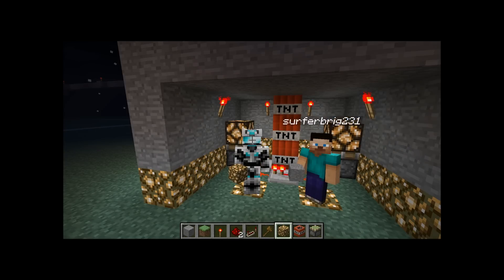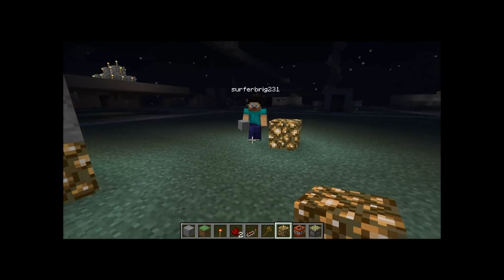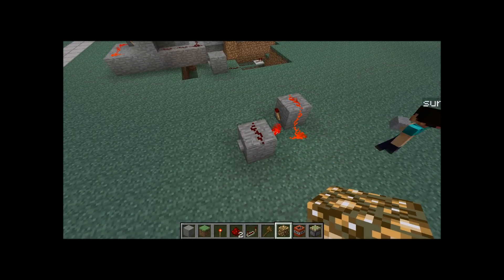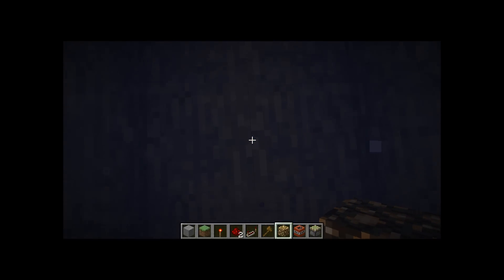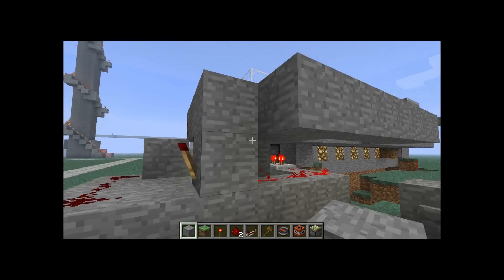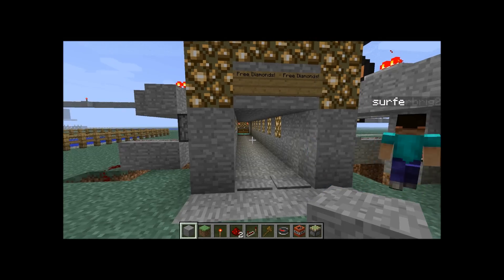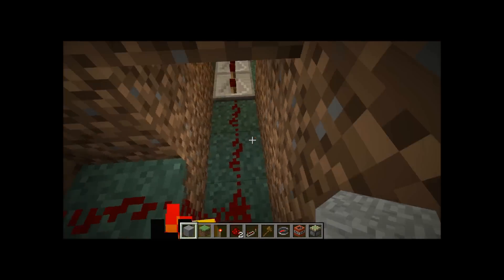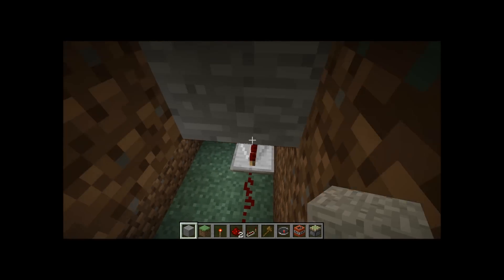Advanced Redstone Tutorials - Rs Nor Switch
Hay there again its Joe and Jake coming back into the game making new videos and this is only the start! We are planing to make many more in the future and even more in the new playlist, Advanced redstone tutorials. Sorry for being AFK for so long but we hope to make up for it by making more videos than ever! Hope you enjoy! :D